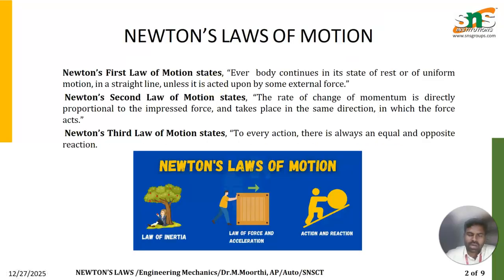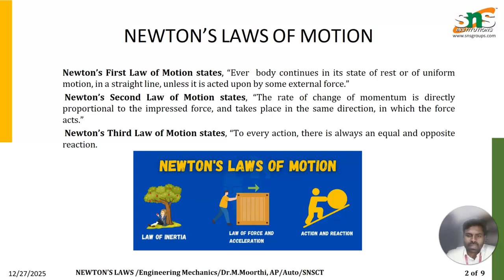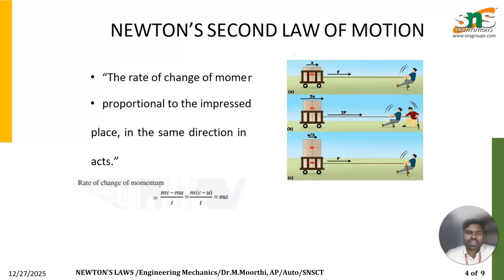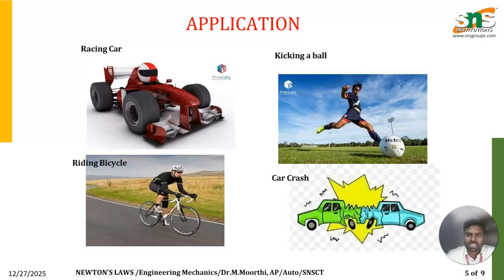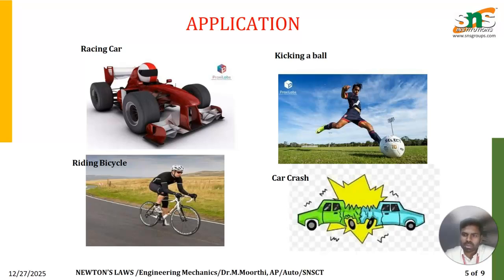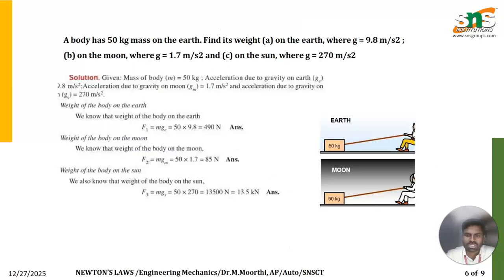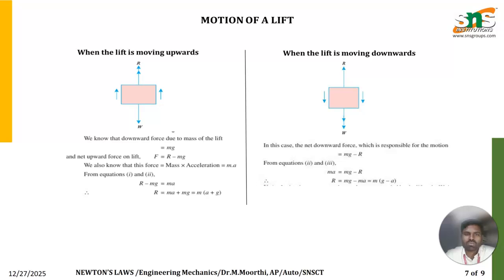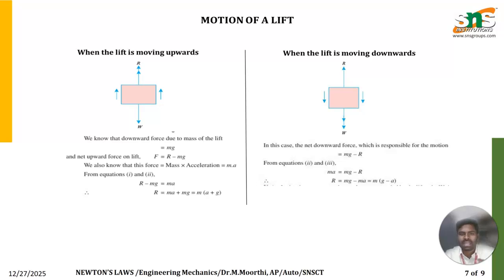NEWTON’S LAWS OF MOTION │Engineering Mechanics│SNS Institutions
In this lecture, we explore Newton’s Laws of Motion, the fundamental principles that explain how objects move and interact with forces. The video covers the First Law (Law of Inertia), explaining motion in the absence of external forces. We then discuss the Second Law, highlighting the relationship between force, mass, and acceleration with clear examples. The Third Law of Motion is explained using real-life action–reaction scenarios. Simple illustrations and problem-solving approaches are used for better understanding. This lecture is ideal for students preparing for school exams, engineering entrance tests, and competitive examinations.